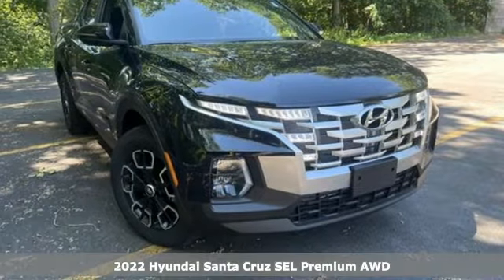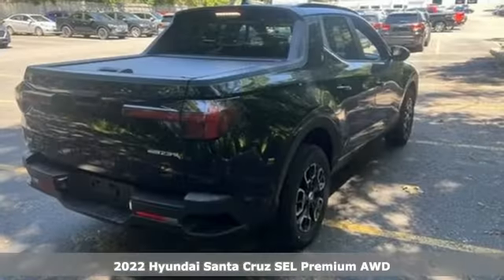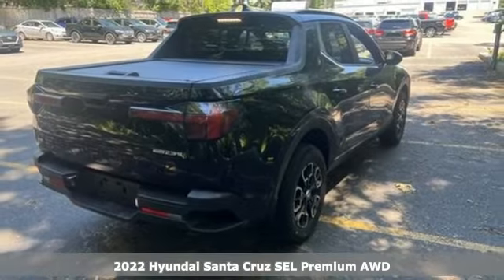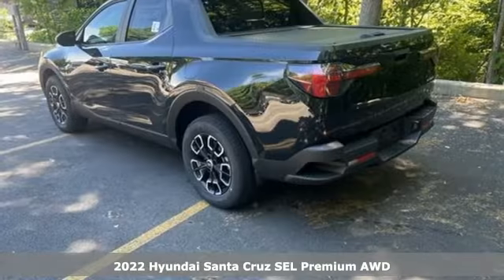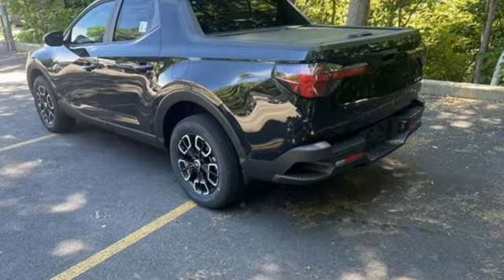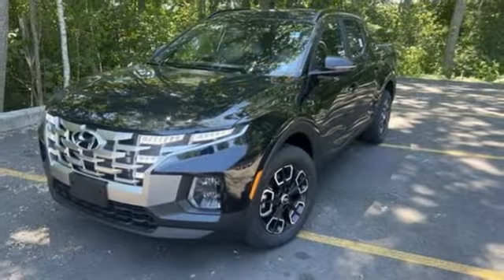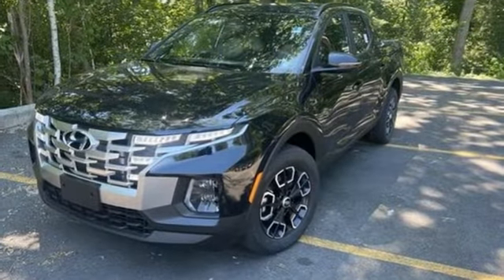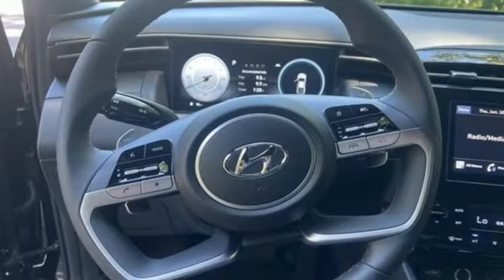New 2022 Hyundai Santa Cruz Framingham, MA #027229 - SOLD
Year: 2022
Make: Hyundai
Model: Santa Cruz
Trim: SEL Premium
Engine: 4 Cylinder Engine
Transmission: 8-SPEED A/T
Color: Phantom Black
Interior: Black
Stock #: 027229
VIN: 5NTJDDAF2NH027229

Address:
520 Worcester Rd - Rte 9 East